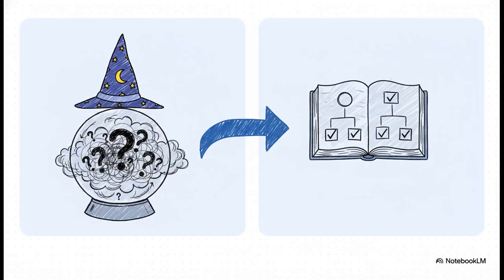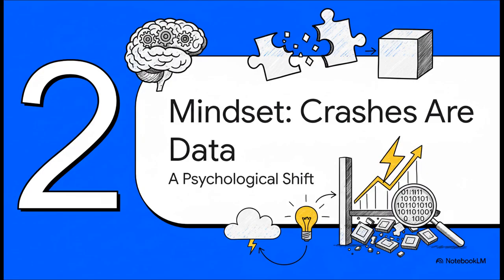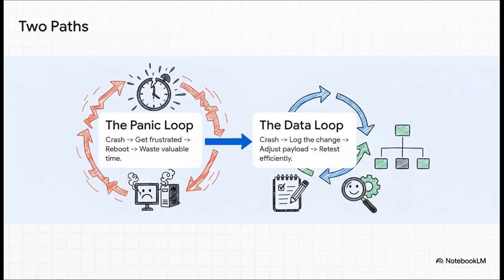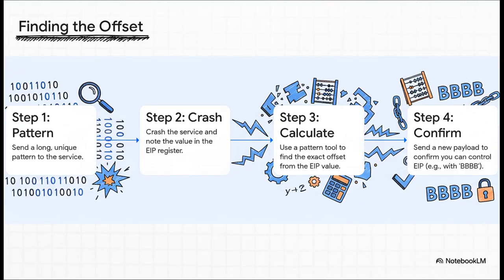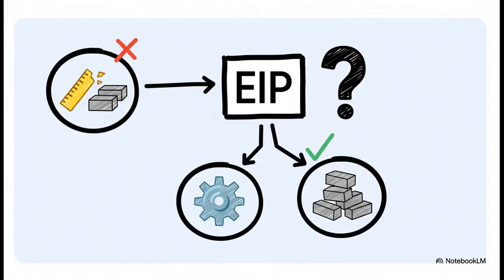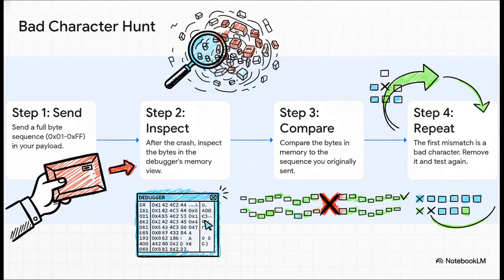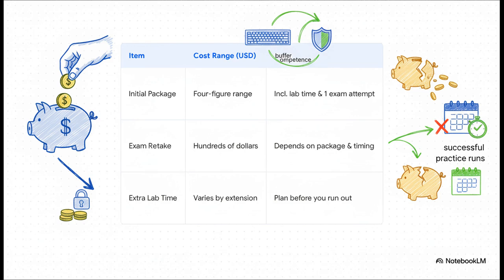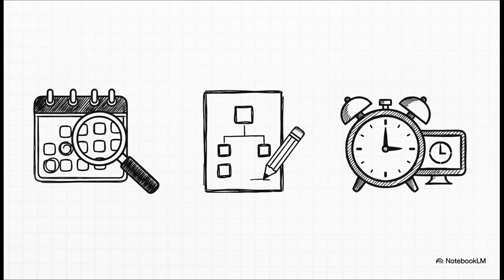OSCP Buffer Overflow: The C1–C3 Success Playbook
This extensive guide provides practical strategies for mastering the Buffer Overflow Core Series (C1–C3), a crucial, high-yield component of the OSCP certification exam. The author emphasizes shifting from frantic, theory-based attempts to a disciplined, step-by-step playbook approach, encouraging students to treat application crashes as valuable technical feedback rather than emotional failures. Key lessons focus on executing core exploitation phases correctly, such as ensuring reliable EIP control before proceeding and conducting verifiable, methodical testing for bad characters. Beyond the technical execution, the guide stresses the necessity of developing an efficient reporting methodology during practice and treating the entire OSCP journey as a financial project to minimize the risk of costly exam retakes. Ultimately, the resource aims to show candidates that buffer overflow success is achieved through resilience and a repeatable process that functions consistently under time pressure.